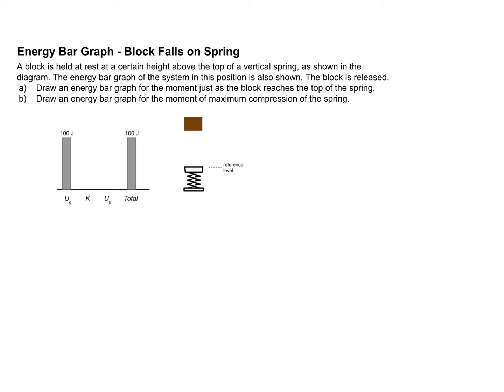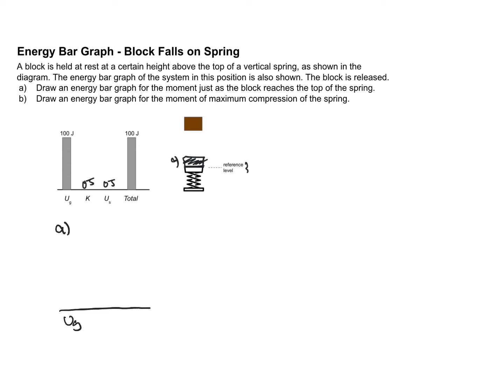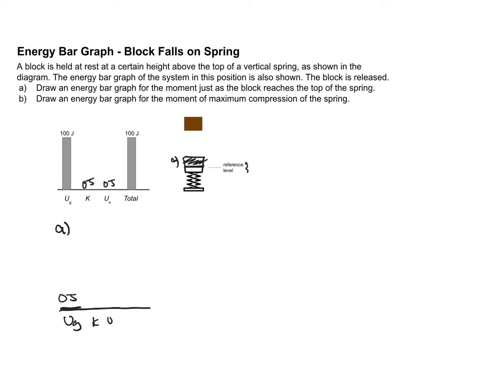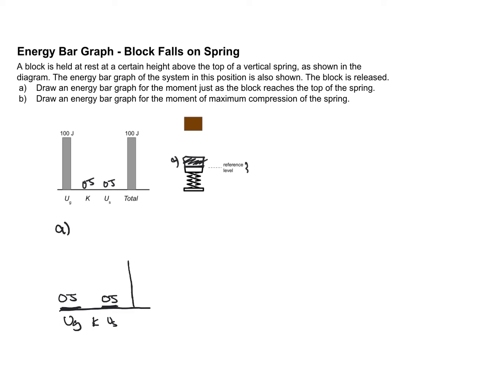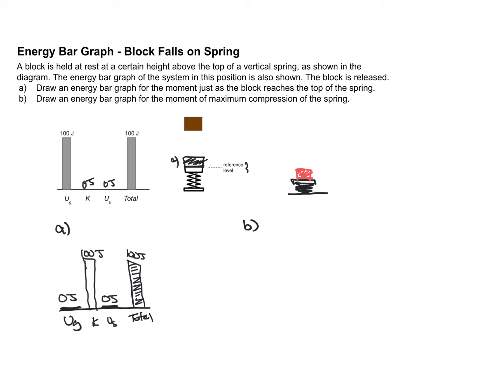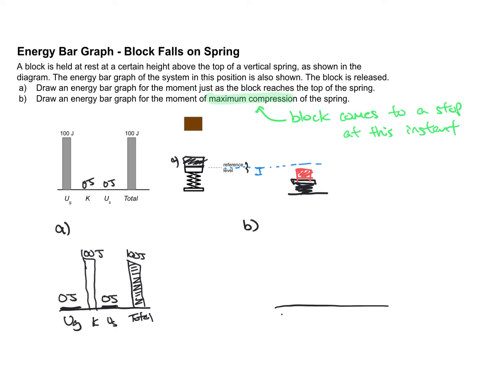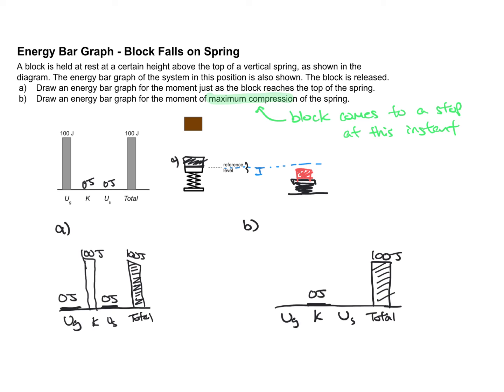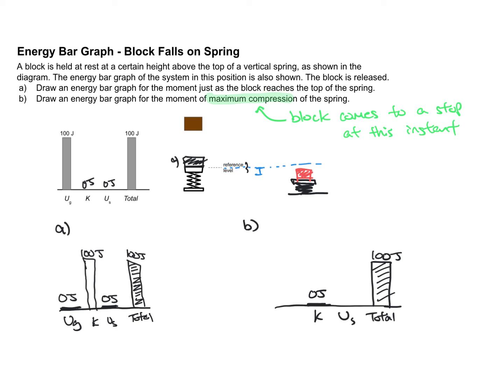energy bar graph - block falls on spring.mp4